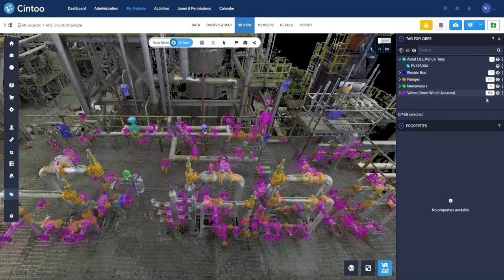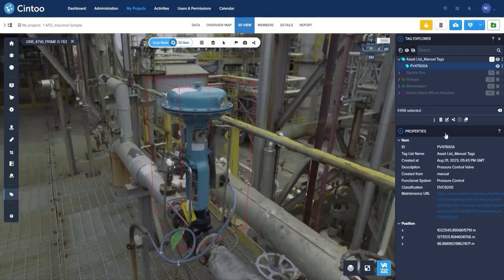Asset Tagging in Cintoo: Link Reality Capture to Digital Twins for Smarter Asset Management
Transform your 3D scan data into a powerful digital twin with Cintoo’s asset tagging tools.
In this video, discover how Cintoo takes millions of data points from modern 3D laser scanning and converts them into lightweight, shareable mesh models for seamless collaboration.

Using asset tagging, you can link physical equipment and building components directly to their as-built digital counterparts — enabling smarter asset management, predictive maintenance, and greater field-to-office alignment.

🔹 Tag assets with unique IDs and bounding boxes
🔹 View them in full 3D context using Cintoo’s web-based viewer
🔹 Leverage an open tag data model tailored to your needs
🔹 Maintain a single source of truth across teams and systems

Whether you work in construction, manufacturing, energy, or facility management, Cintoo helps bridge the gap between reality and design by connecting point cloud data to actionable workflows.